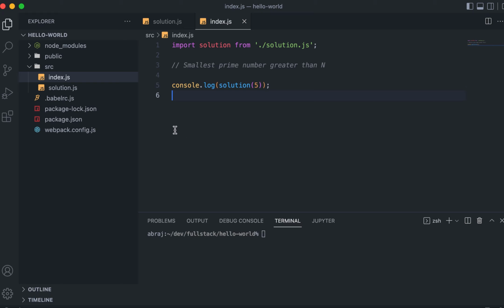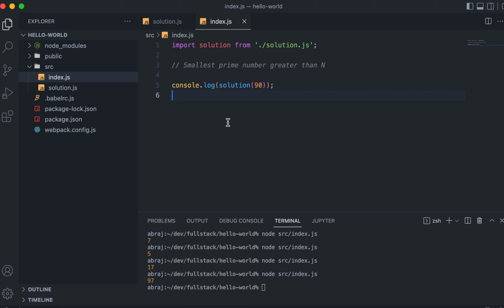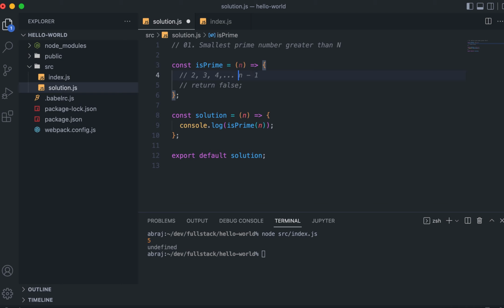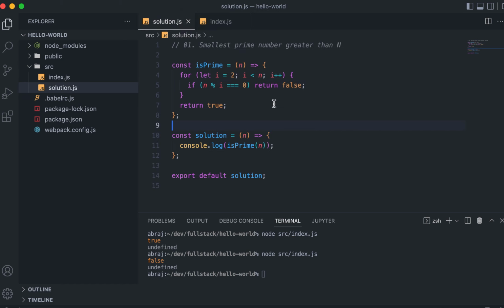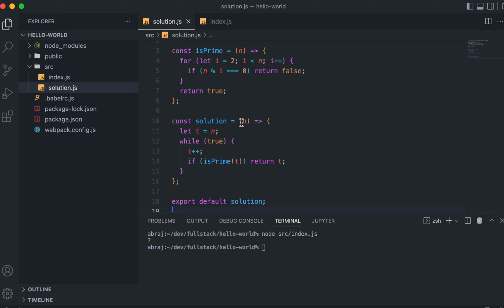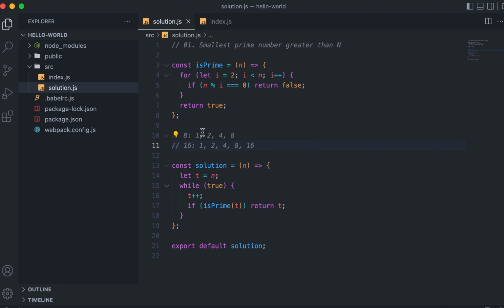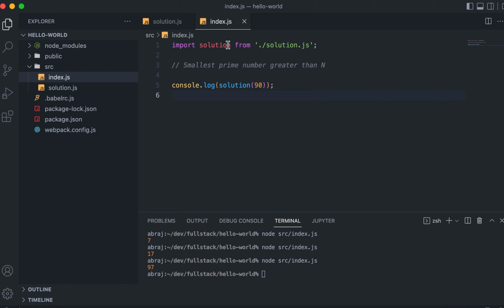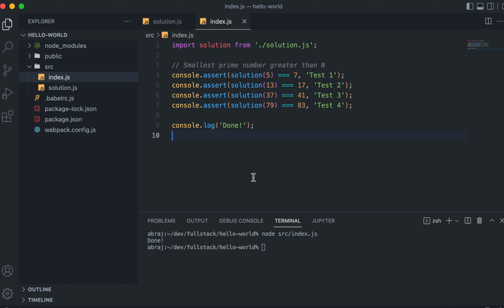Smallest prime number greater than N (Code Challenge 1)